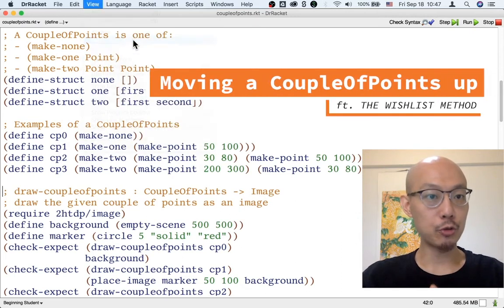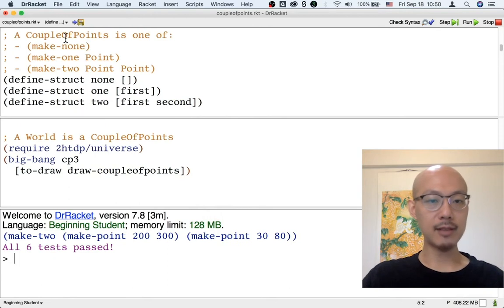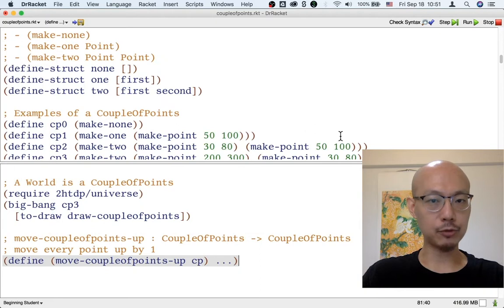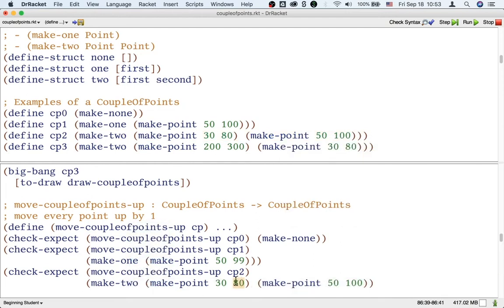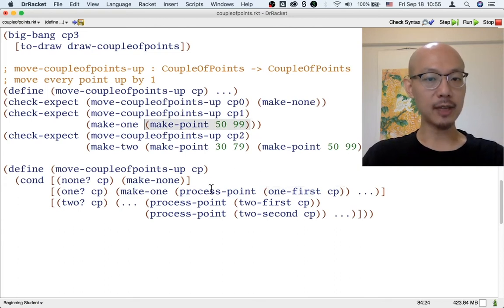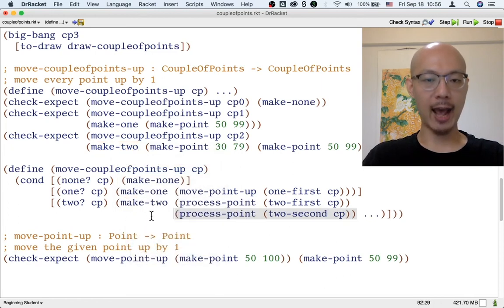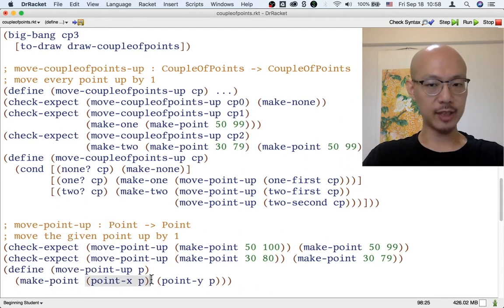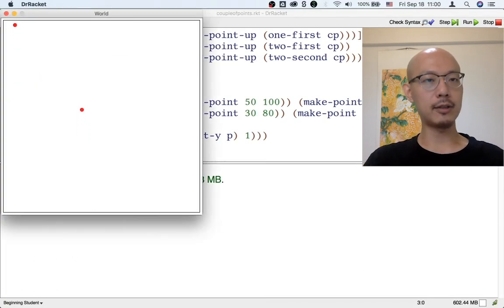Moving a CoupleOfPoints up